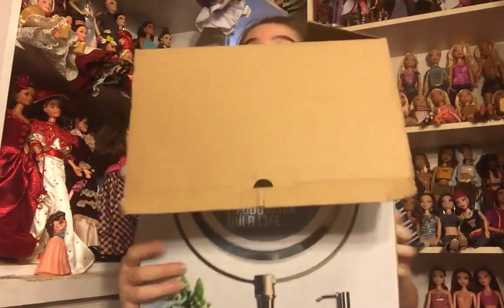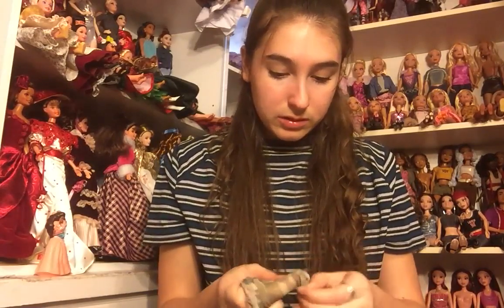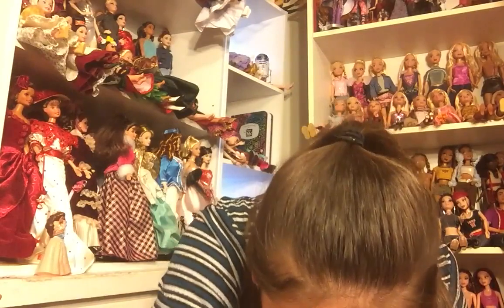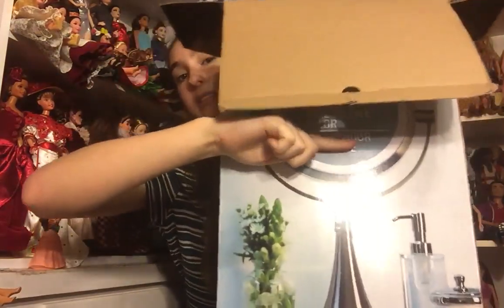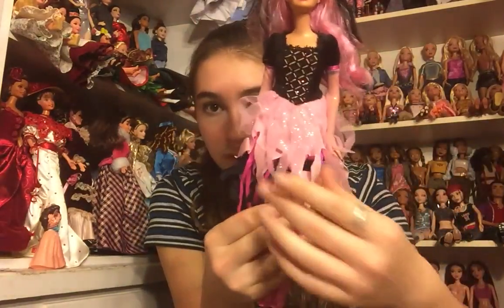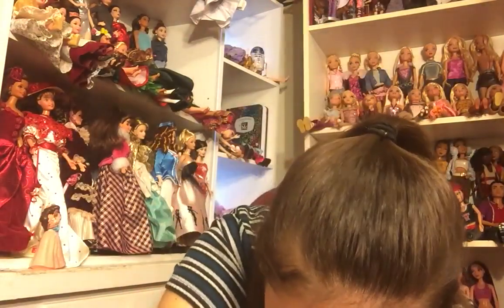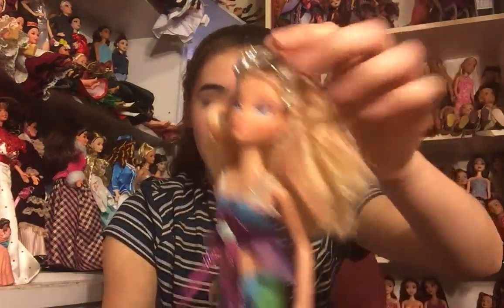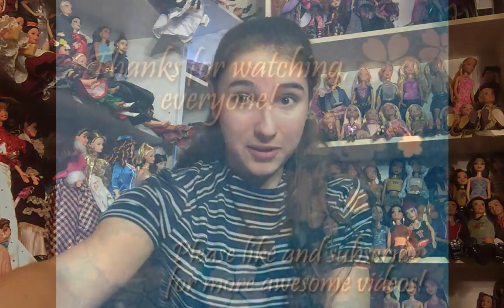Surprise Treasures - Another AMAZING Gift From a Friend - PART 1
I have a very excited box to open with you all! You may remember that about a year ago, my friend from school gave me a giant duffel bag filled with her old dolls. Well, she found some more, and gave them to me!